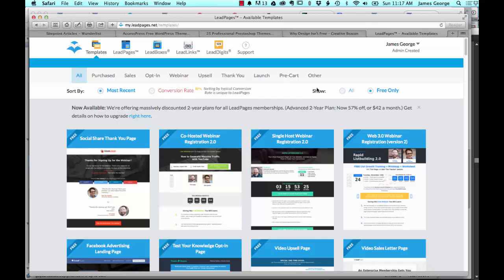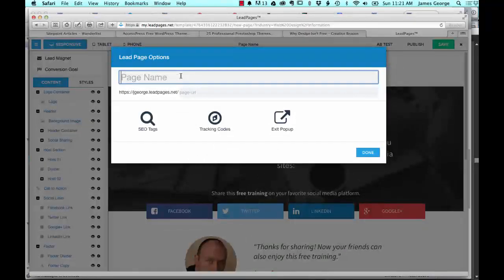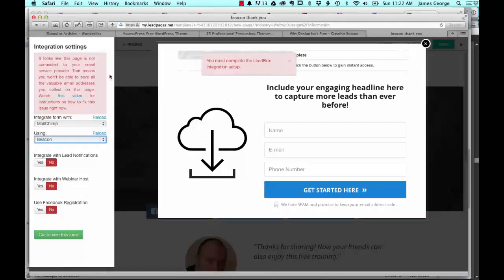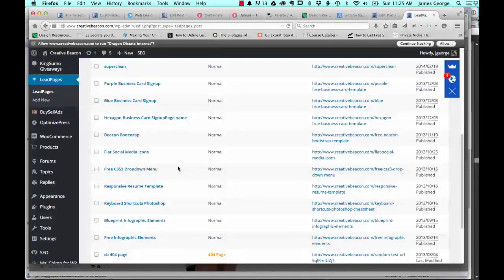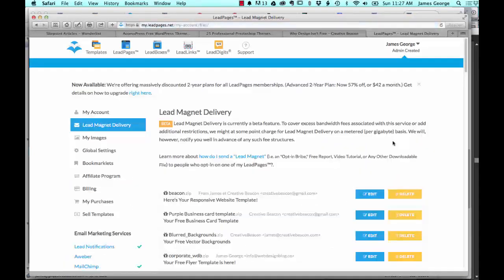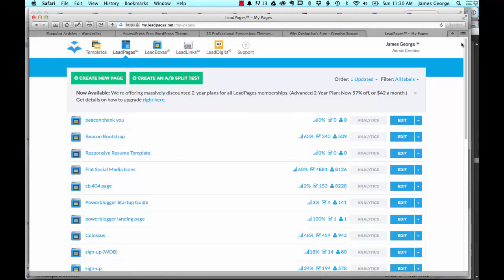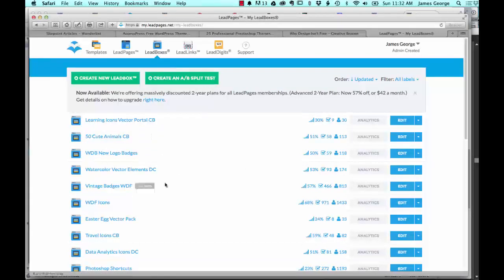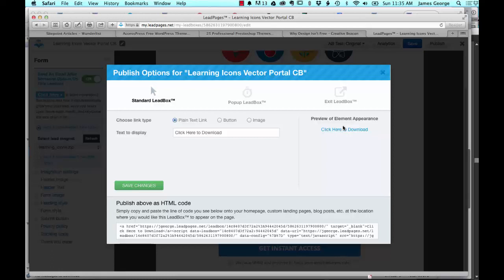leadpages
Learn how to use lead pages for lead magnets and lead generation